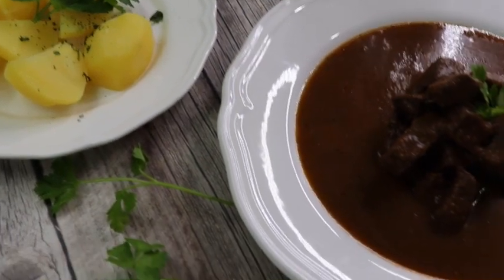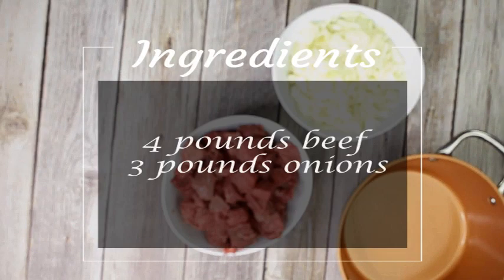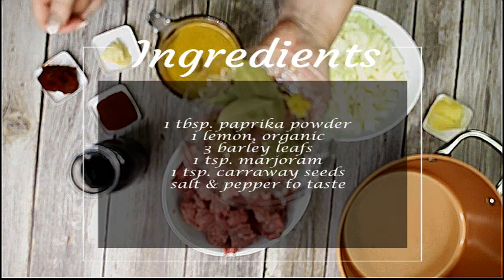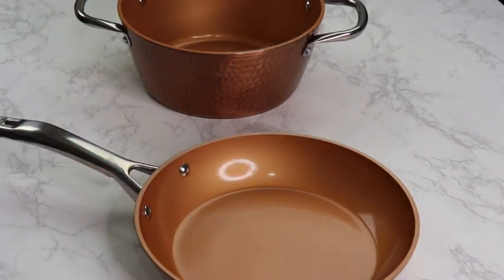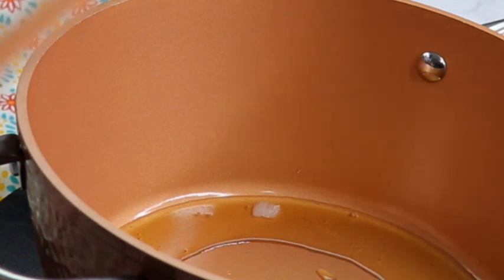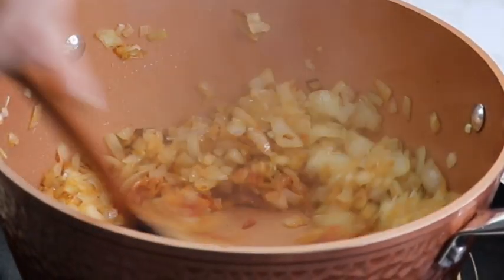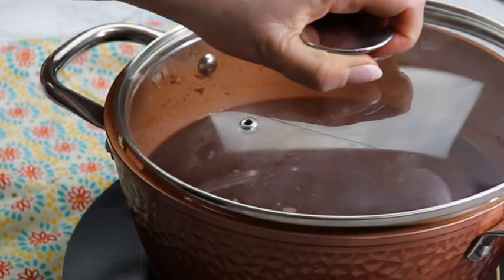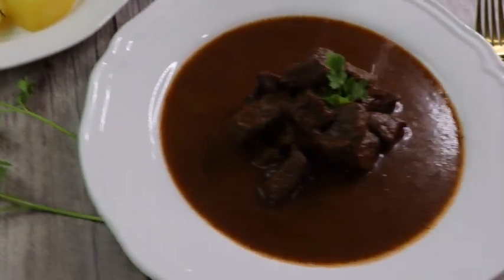German Goulash - German Beef Stew With Rich Red Wine Gravy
This traditional recipe is the best if you love juicy German goulash. Not only is it super easy to make, but it's also a great dish for festive occasions.

Link to the MICHELANGELO 12 PCS Hammered Pots and Pans Set